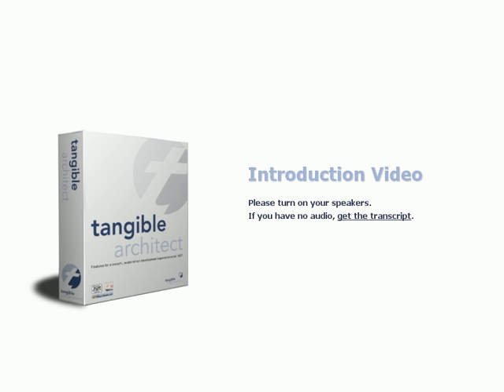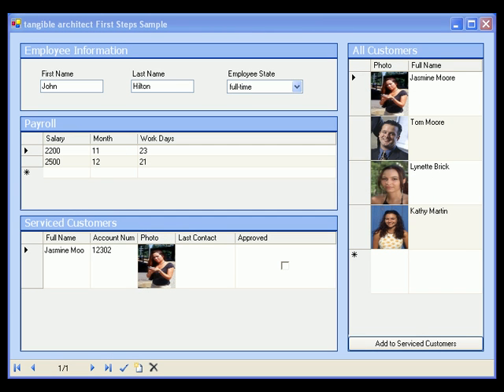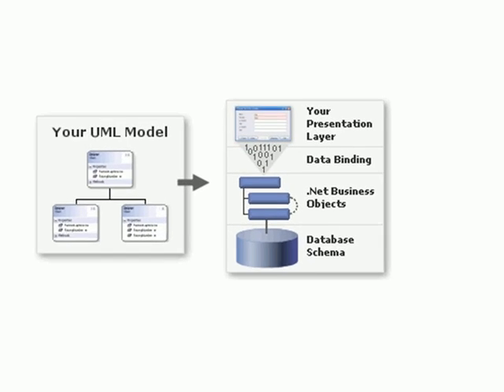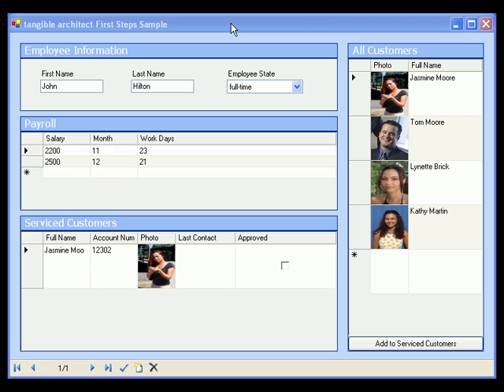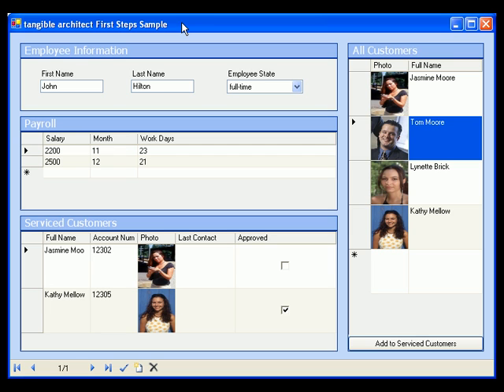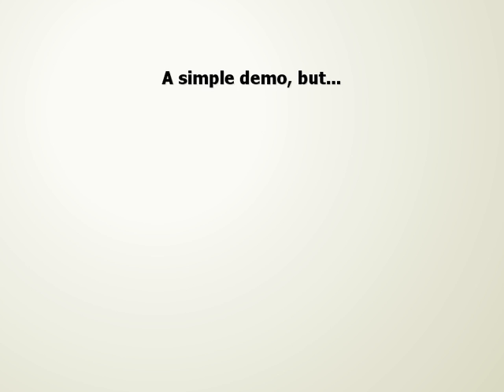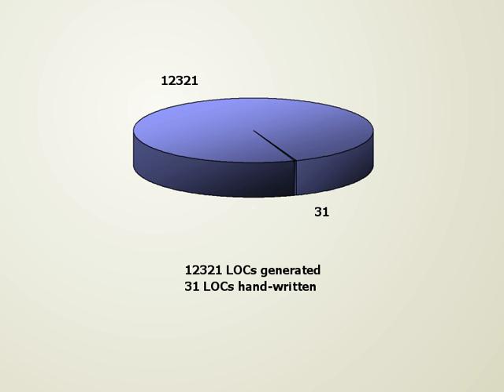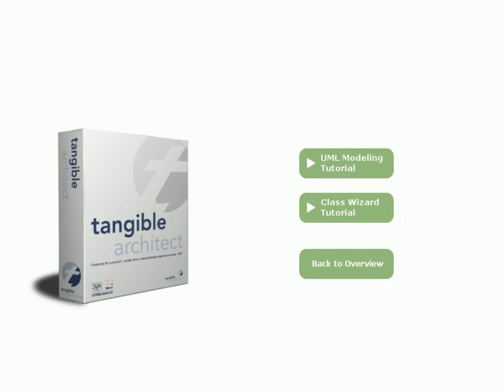Tutorial for MDA with VS.NET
The first in a series of six video tutorials showing how to create a 13 KLOC database application in less than one hour. The code generator used is tangible architect